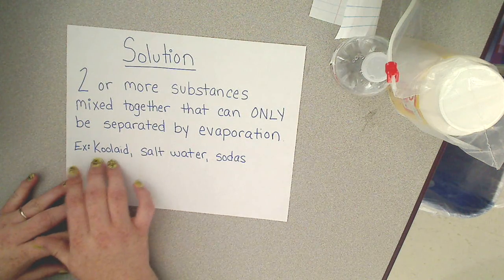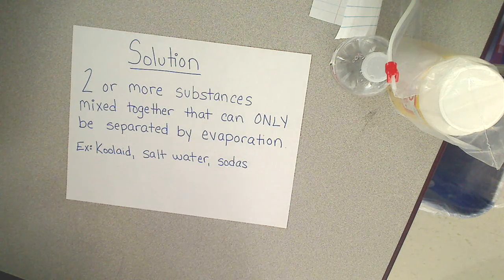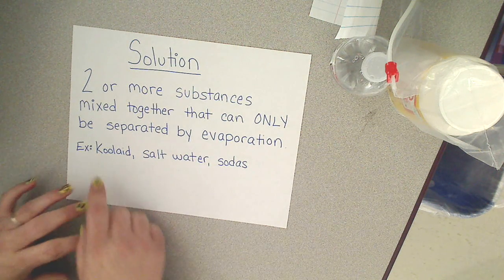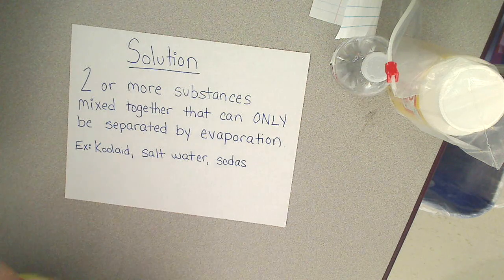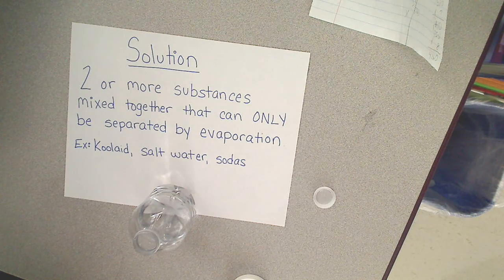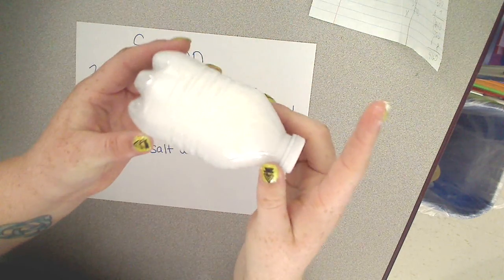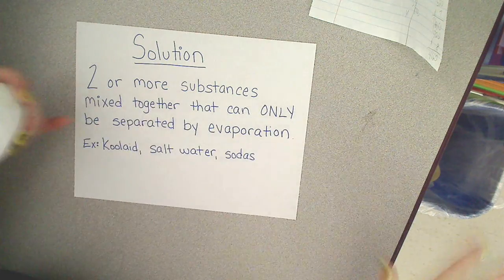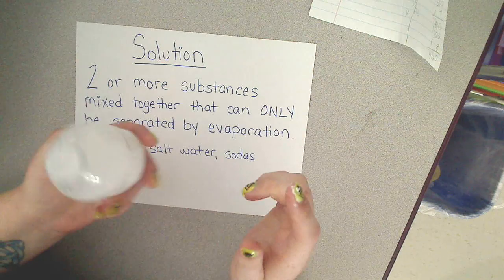Mixtures and Solutions Introduction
Students will get a preview of the definitions of mixtures and solutions and see examples of both.